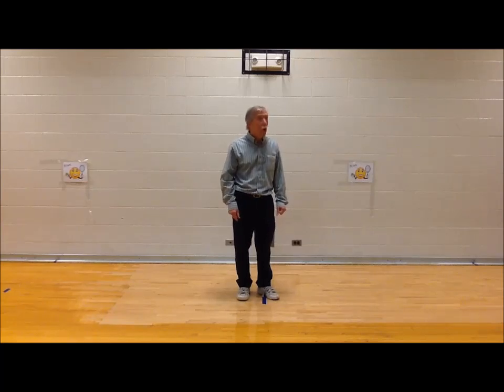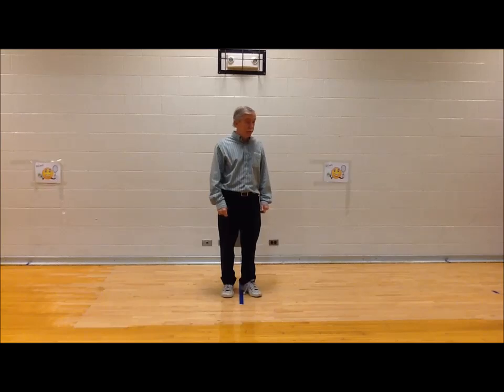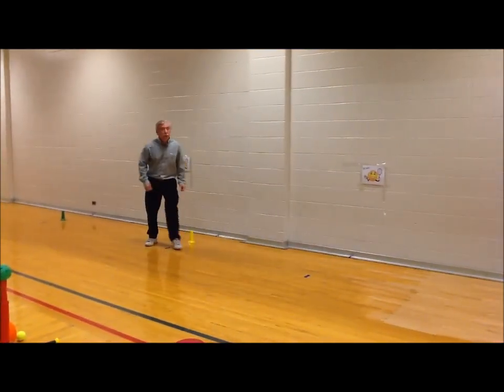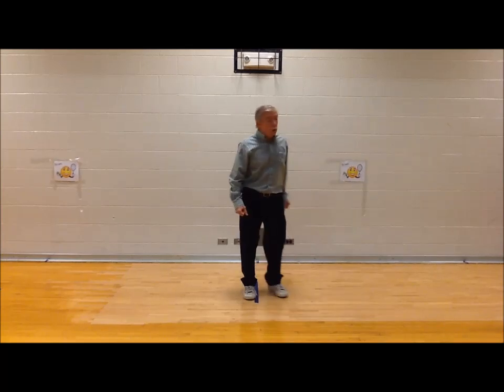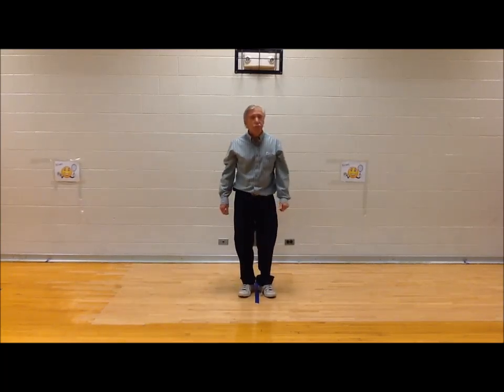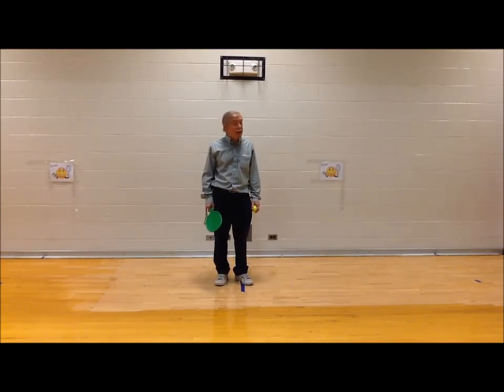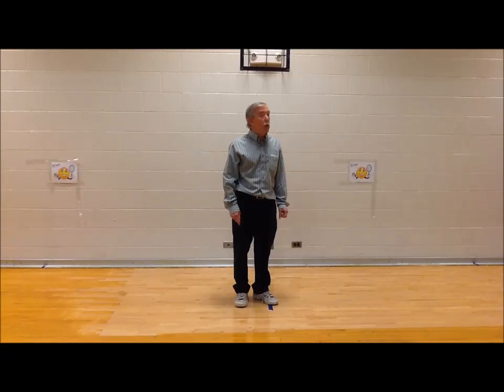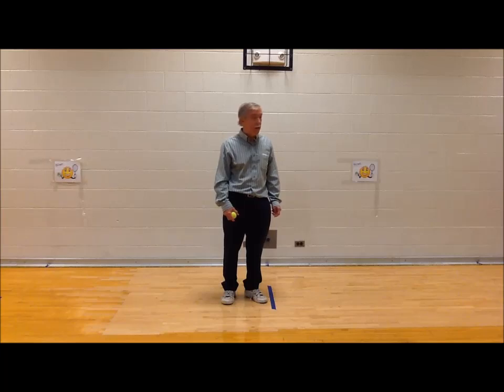Sample Administration TGMD-3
This is a demonstration video created by Dr. Dale Ulrich to assist TGMD-3 administrators in conducting reliable assessments.